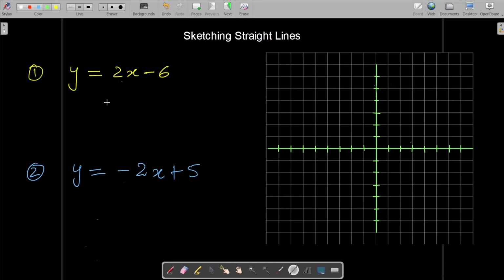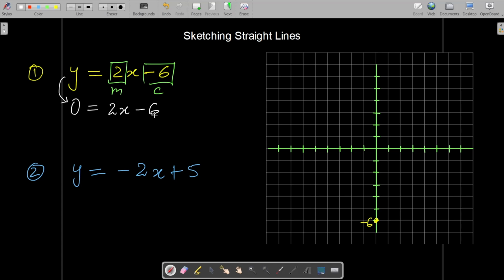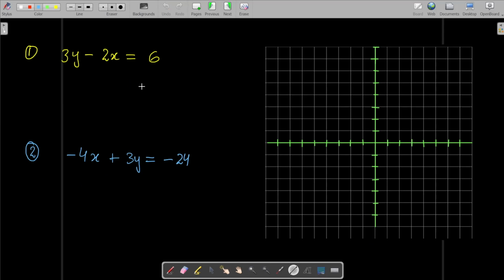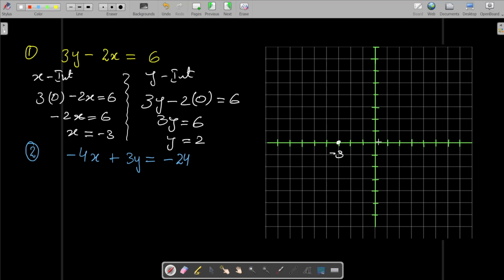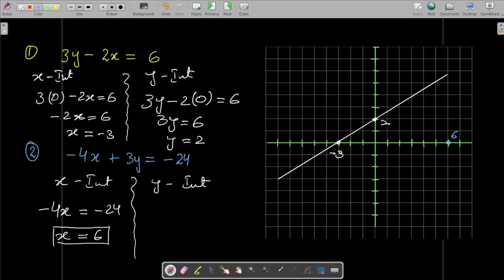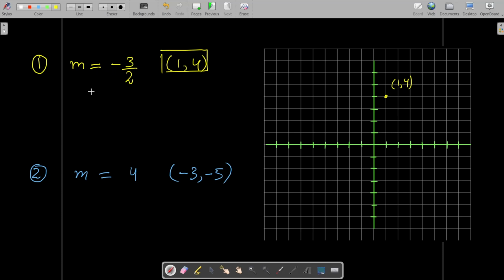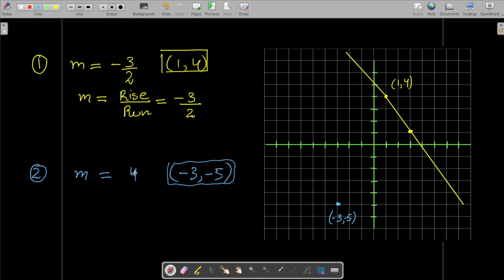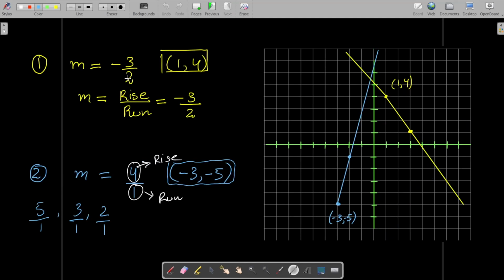Sketching Straight Lines—Easy Explanation (O Levels/IGCSE)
Sketching Straight Lines | Complete Guide

Not sure how to quickly and accurately sketch a straight line? This video makes it simple and visual! We break down how to sketch straight lines in coordinate geometry, whether you’re given:
✅ The equation in y = mx + c form
✅ The equation in ax + by = c form

📊 Learn how to:
👉 Identify the slope (gradient) and y-intercept
👉 Plot points efficiently
👉 Sketch lines when only a point and slope are given

We use clear visuals and worked examples to help you build confidence in graphing straight lines—a vital skill for GCSE, O-Level, and high school math.

📌 Ideal for students revising for exams or anyone looking to improve their graphing skills, this lesson helps you understand the process, not just memorize steps.